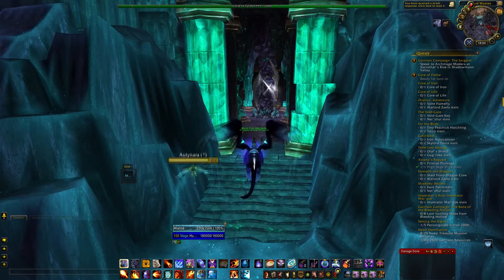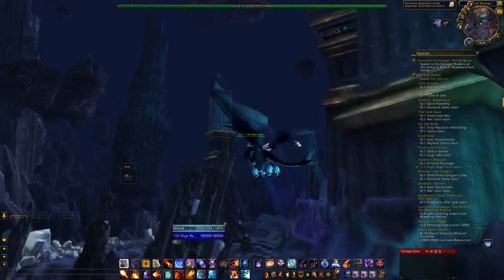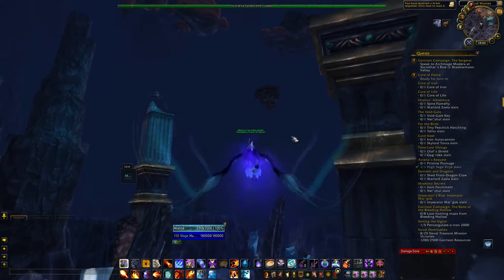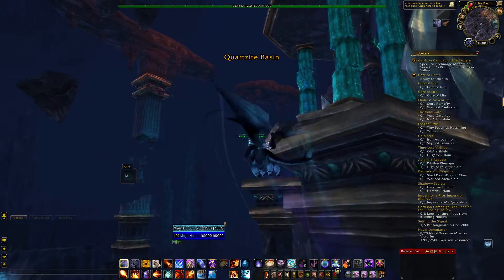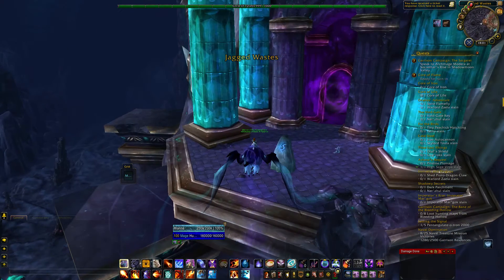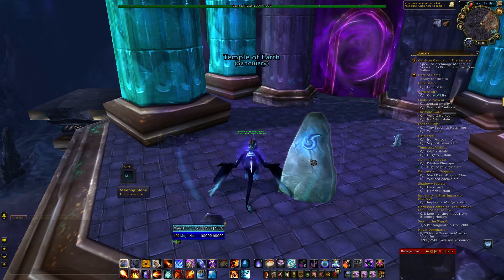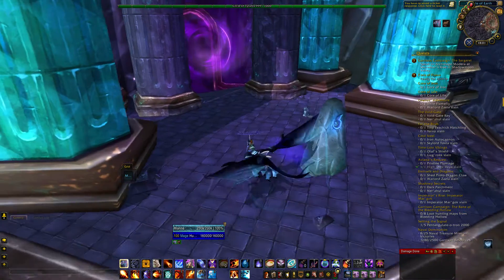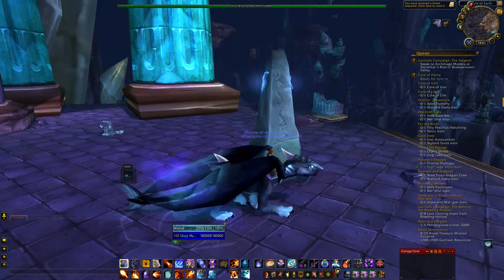How To Get To WoW Instance The Stonecore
Welcome To How To Get To World Of Warcraft Instance Video

This Time Our Journey Takes Us To The stonecore

this time i use